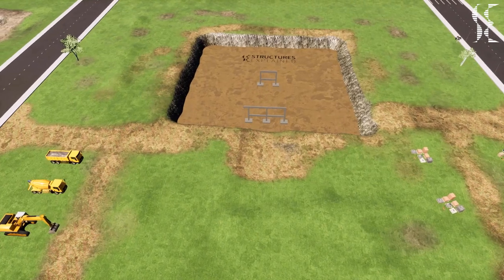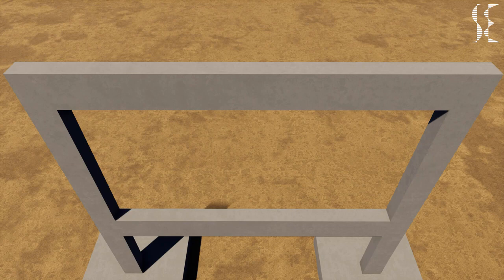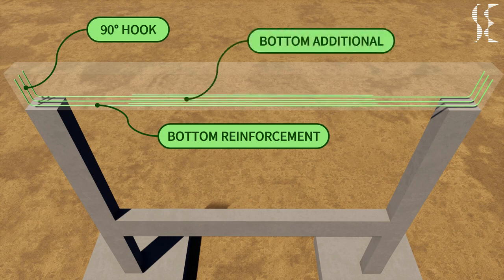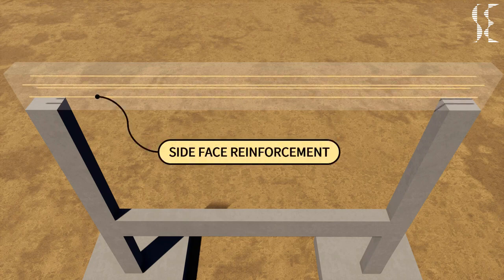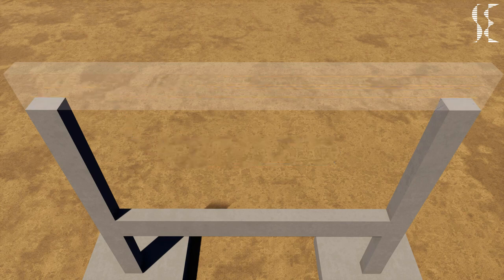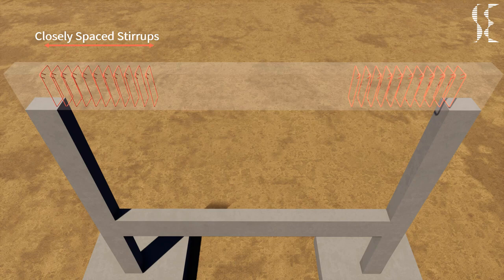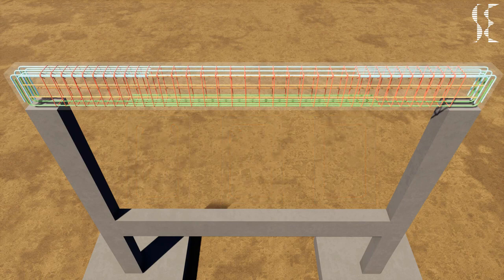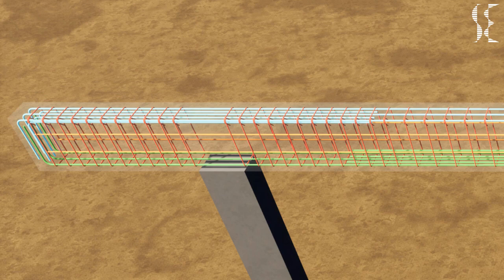Typical Reinforcement in a Concrete Beam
In this channel you will learn mcqs about Sub-Engineer Civil.